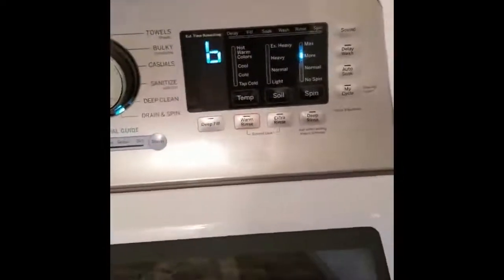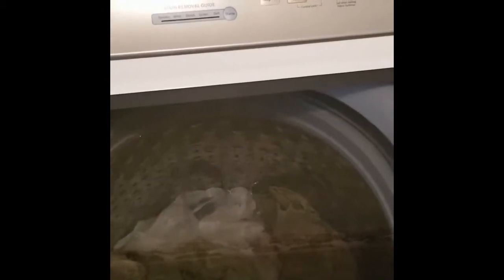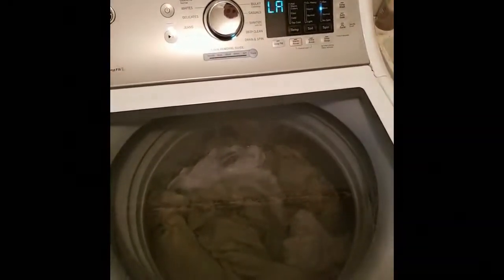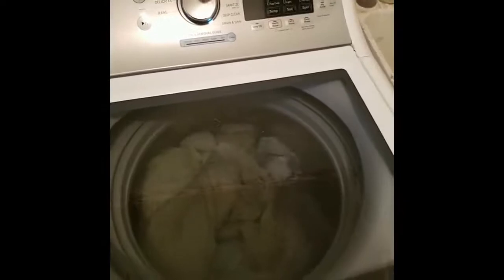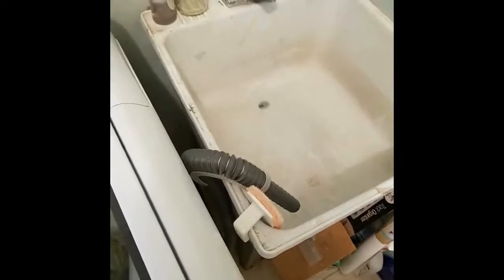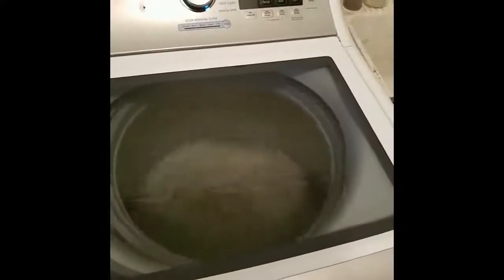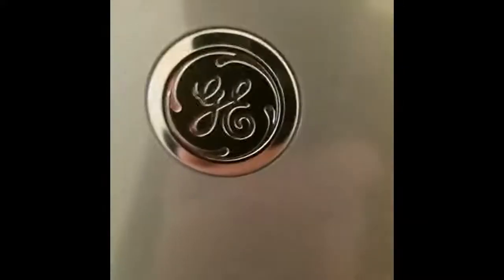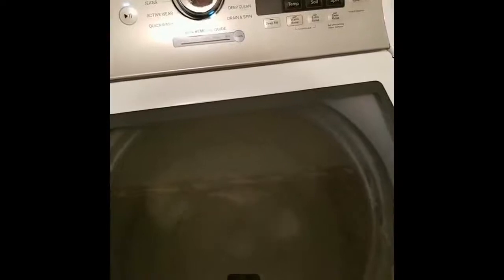Fun with a GE HE Washer